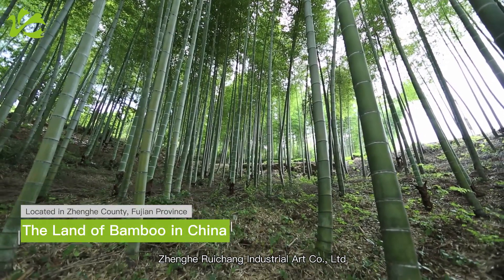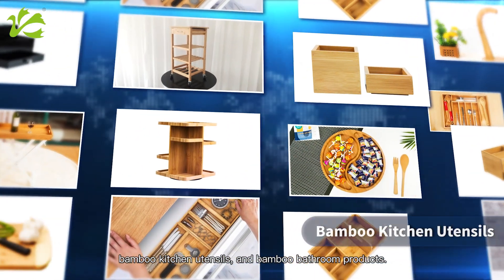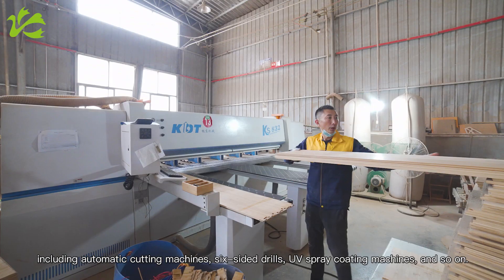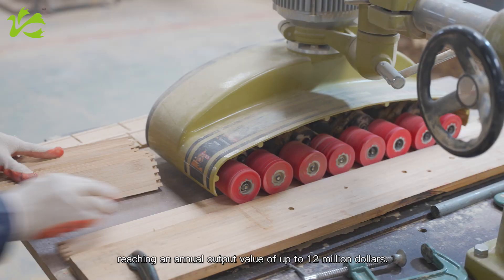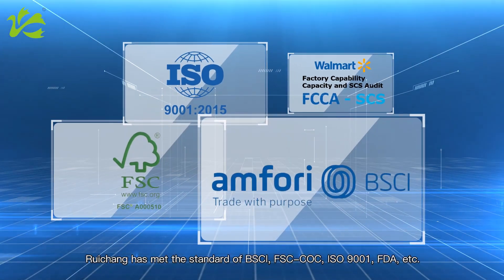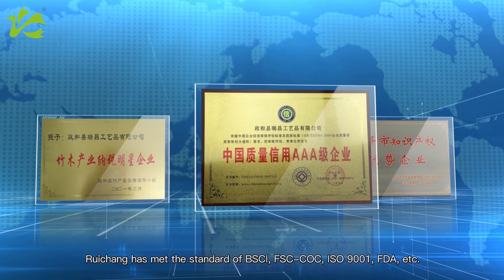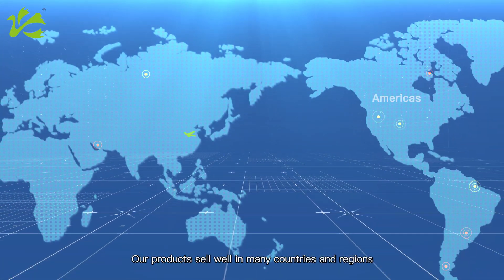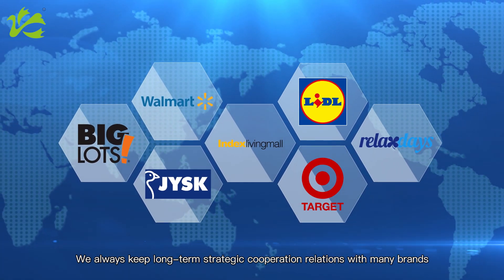Ruichang丨Manufacturers of Bamboo Furniture & Kitchen Utensil丨Customized Service Provided For You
Zhenghe Ruichang Industrial Art Co., Ltd is one of the leading manufacturers of bamboo & wooden items which founded in 1992 by Mr. Fan Miaochun. Presently under the leadership of General Manager Fan Bangrui. The company currently supplies bamboo kitchenware, bamboo small furniture, and bamboo bathroom accessories.

In the tenet of “Humanistic Care, Excellent Service,” the company is growing rapidly. Its products are well received in North America, the Middle East, EU, Japan, France, the UK, etc. Ruichang has passed Wal-Mart’s FCCA and SCS, FSC-COC, and BSCI factory inspections, and has maintained a stable and reliable cooperative relationship with major international customers, such as TARGET, BIG LOTS, JYSK, ALDI, LIDL, RELAXDAYS, INDEX LIVING MALL, and so on.

At present, the company has nearly 200 employees and the factory covers an area of 26,400 square meters. Among them, the raw material area occupies an area of 2,000 square meters, the processing area occupies 12,000 square meters, the packaging area occupies 2,500 square meters, the finished product warehouse occupies 3,300 square meters, a comprehensive office building, and an employee dormitory. The annual output value exceeds 12 million U.S. dollars. With innovative thinking product development department, excellent sales department, reliable quality inspection department, skilled and stable production, and packaging workers.

Ruichang is located in the hometown of bamboo in China. The company has this great industrial advantage and development prospects. We look forward to working with partners from all over the world to create an environmentally friendly and harmonious kingdom of bamboo products. The company will continue to provide better products and services and to create more profits for society.